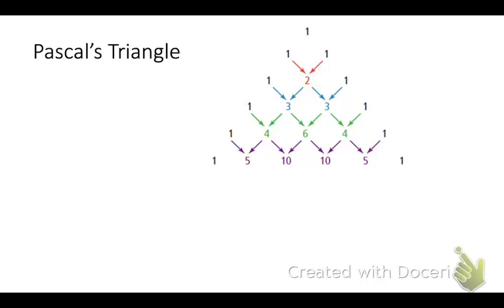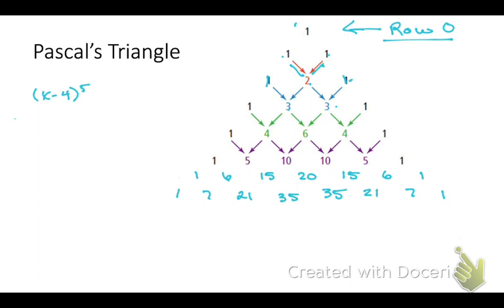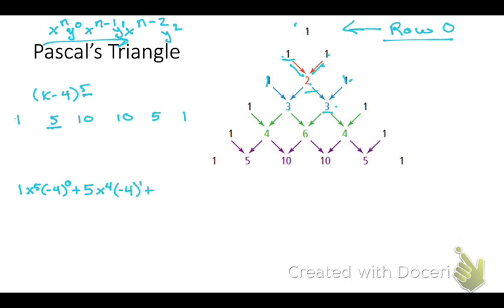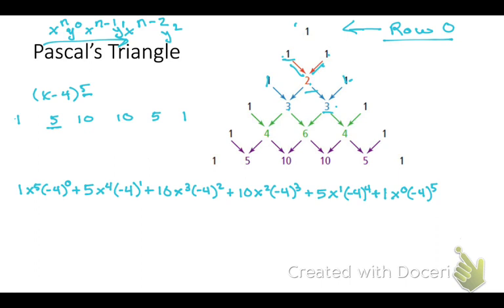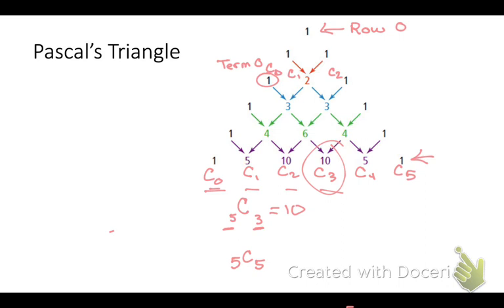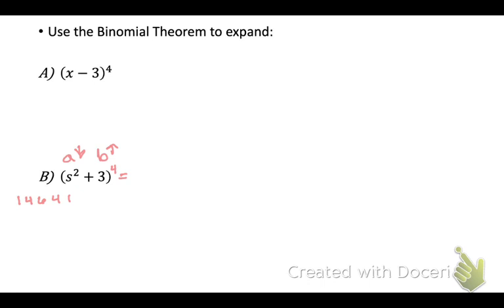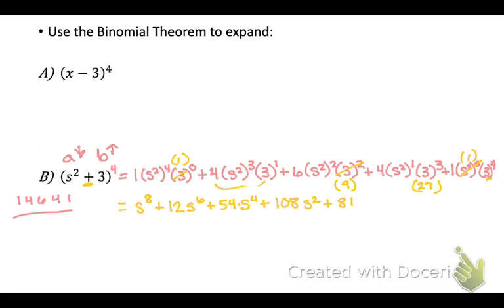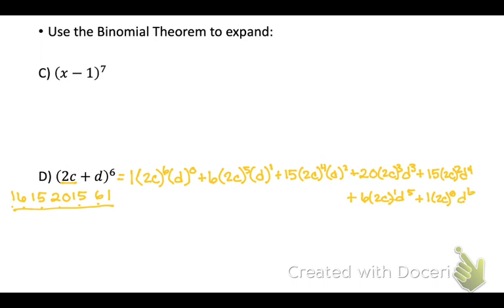A2 3.3 (11/30/2023)